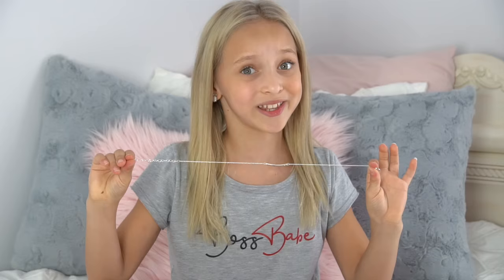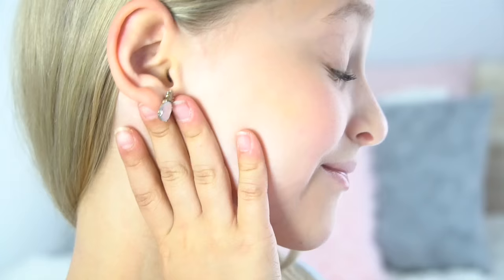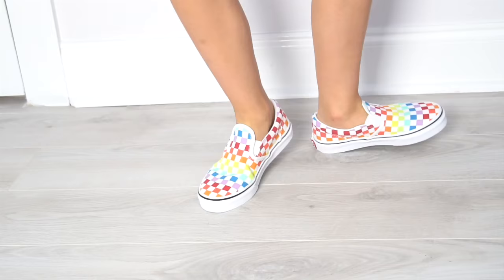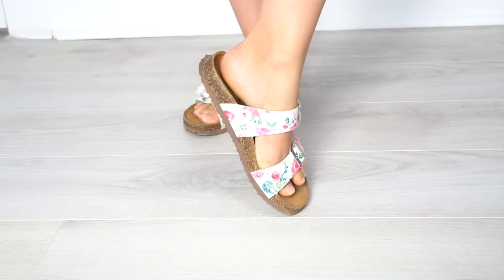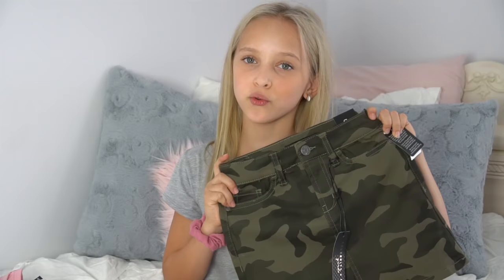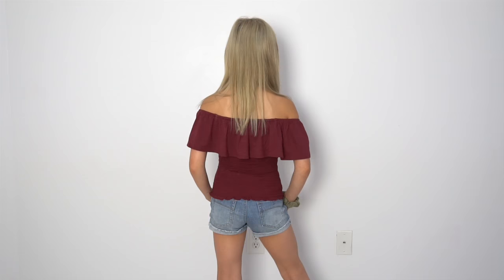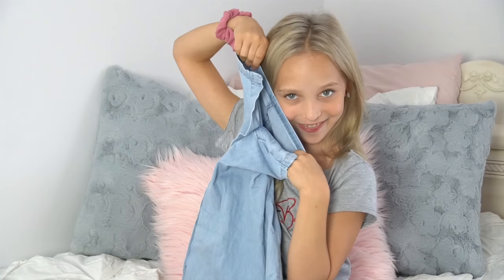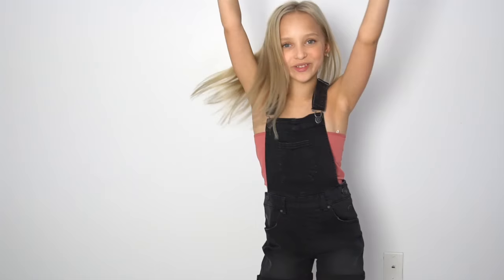Summer Clothing Try-On Haul with Lilly K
What do I NEED for summer? What are my Summer Must Haves?

About Lilliana:
Lilliana Ketchman, or better known as "Lilly K" is an 11 year old dancer, model and aspiring singer/actress from North Carolina. Here you’ll find a lot of behind the scenes before she takes the stage, DIYs, challenges, music bits, and more! Watch her Tuesday nights on Lifetime's hit TV show "Dance Moms" Season 6 -8 as she competes on Abby Lee Millers competition team!